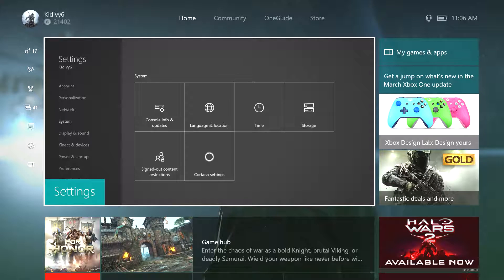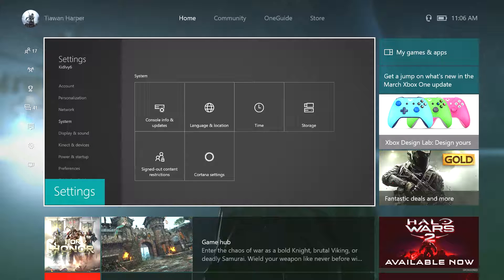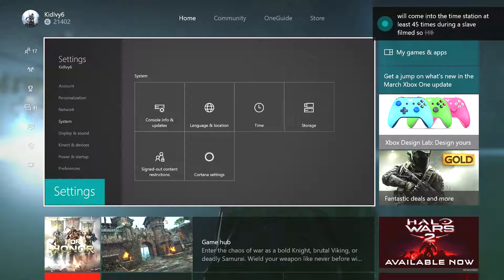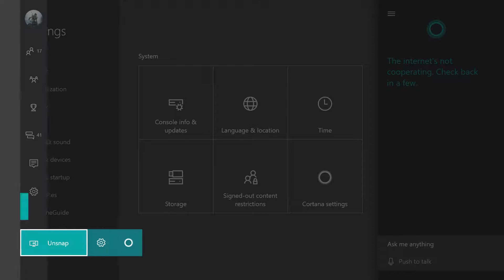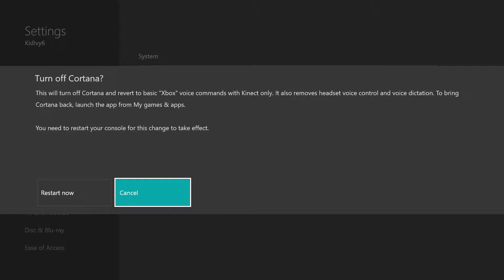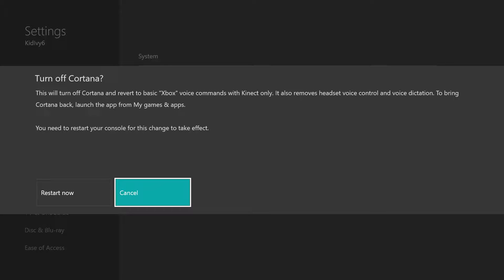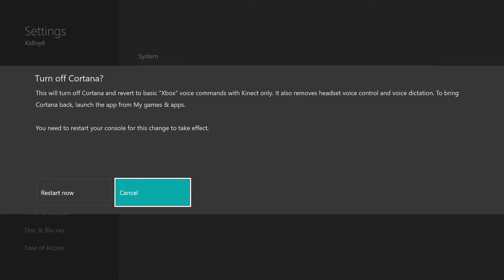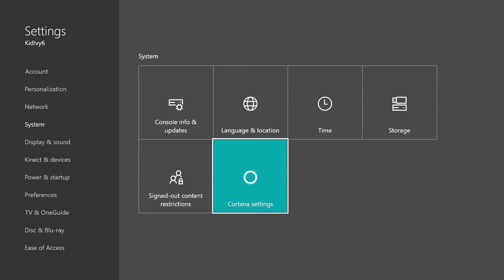How to turn Off Cortana on Xbox 1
How To Video for xbox cortana